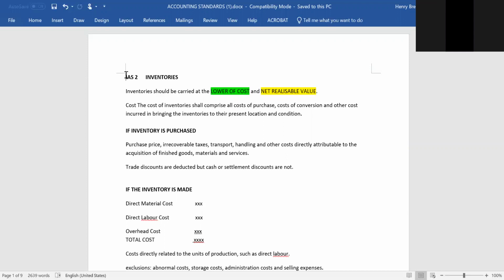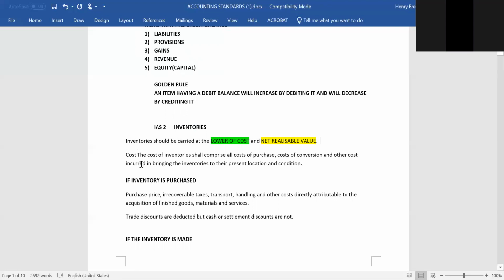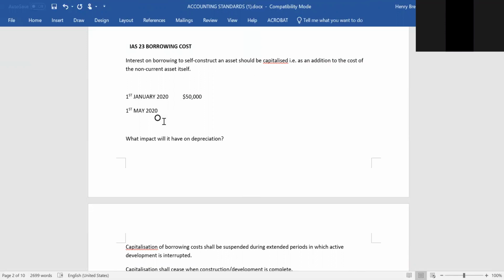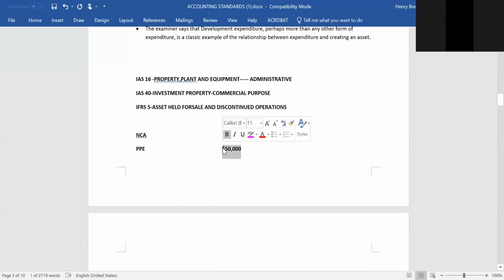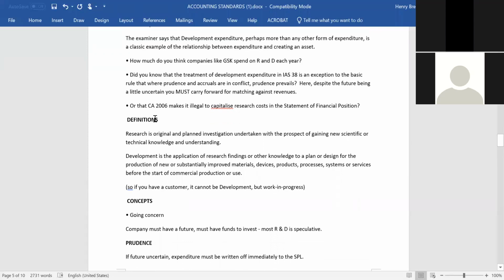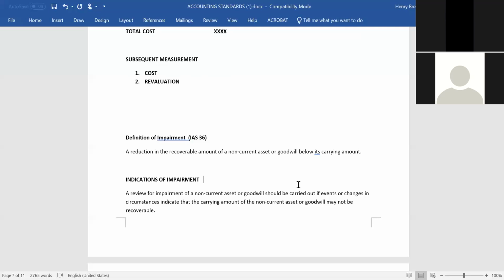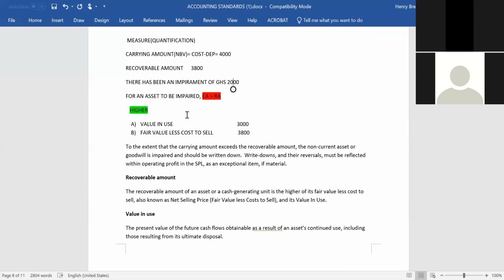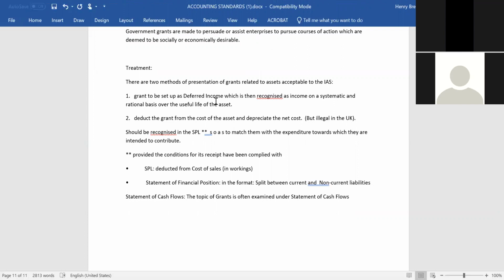FINANCIAL REPORTING-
FOR TUITION IN ACCA,ICAG & CIMA,CALL HENRY VIA 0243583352

PASSING IS A TECHNIQUE!

THINK LIKE THE EXAMINER!!